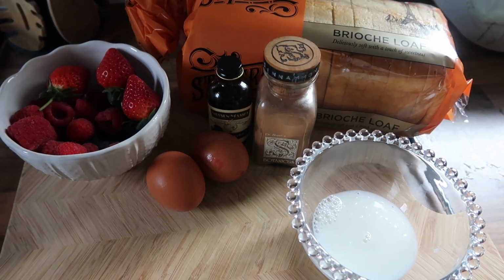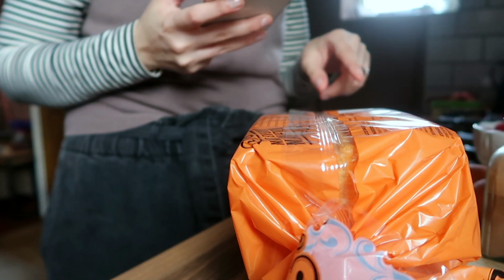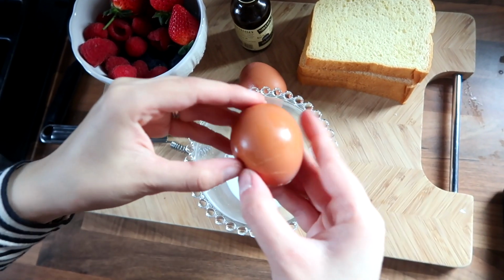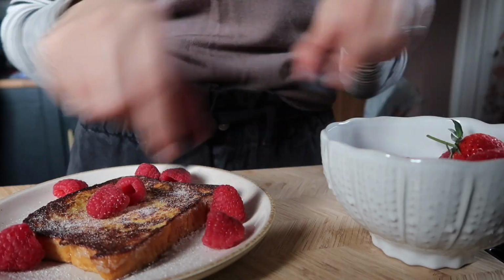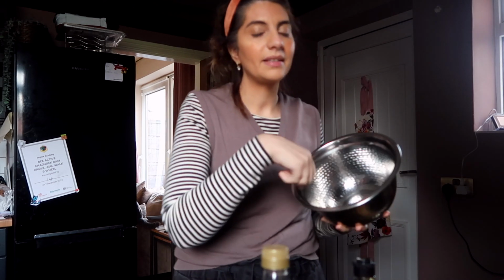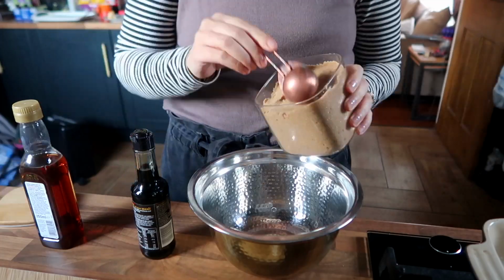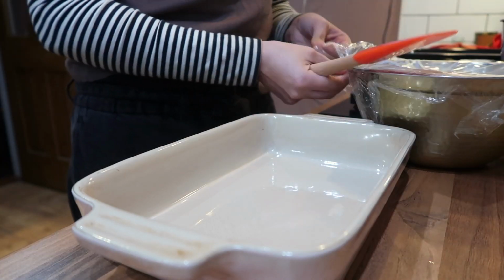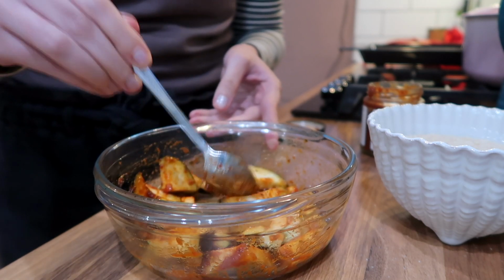What I Eat In A Day on WW Meal Planning & Healthy Snack Ideas | Natasha Summar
Korean Chicken Recipe
700g Skinless Chicken Breast Diced you can use chicken with skin on the bone (point it accordingly)
30g Fresh Grated Ginger
3 Garlic Cloves Minced
1 tbsp Soft Brown Sugar or Demerara Sugar
1 Small Ripe Pair Grated
3tbsp Soy Sauce
1tbsp Sesame Seed Oil
1tsp Chilli Powder
Fresh Chilis to sprinkle and a lemon 🍋

☆ Wearing:
☆ Other Items:

D I S C O U N T S  &  O F F E R S
♡ Sculpd Clay (click the link to save money on your clay kit)

✪ Depop natasha_boutique